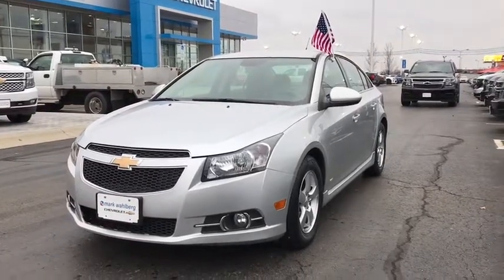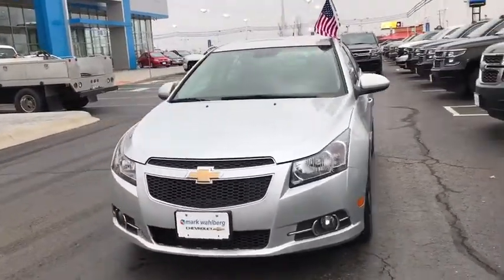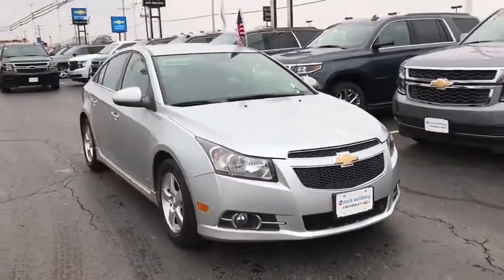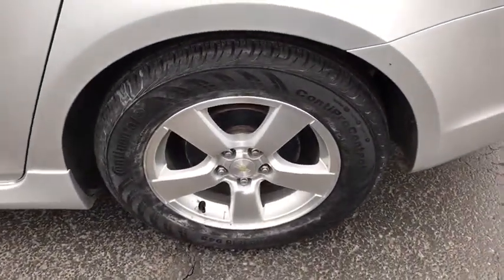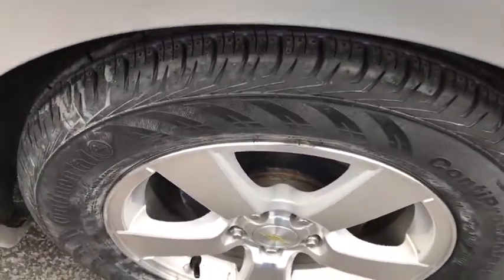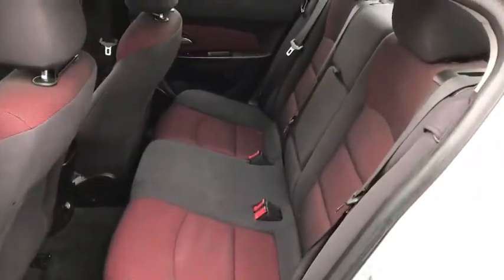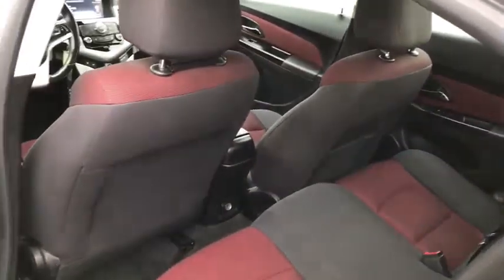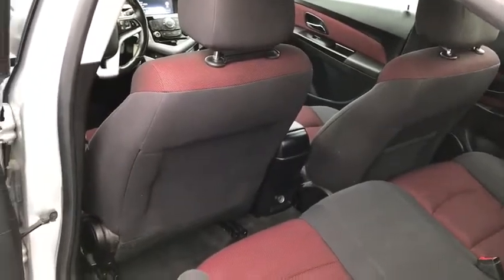2013 Chevrolet Cruze Columbus, London, Springfield, Hilliard, Dublin, OH PCR676341A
Silver Ice Metallic U 2013 Chevrolet Cruze available in Columbus, Ohio at Mark Wahlberg Chevrolet. Servicing the London, Springfield, Hilliard, Dublin, OH area.

Chevrolet Cruze 2013 Silver Ice Metallic 4D Sedan ECOTEC 1.4L I4 SMPI DOHC Turbocharged VVTbrbrReviews:brbr  * Where some compacts feel light and flimsy, the 2013 Chevrolet Cruze exudes a feeling of solidity and strength. Those seeking maximum fuel economy will likely be impressed by the Eco model's 42-mpg EPA highway figure. Source: KBB.combr  * Handsome interior design; Eco model's high fuel economy; useful electronics interface; secure handling; top safety scores; big trunk. Source: EdmundsbrbrbrPURE PRICED FOR A QUICK SALE! All vehicles come with a complete safety inspection, full detail, 1 FREE OIL CHANGE, free 100 point inspection, FREE TANK OF GAS with delivery of this vehicle. Price does not include tax, title, and license or dealer fee. Vehicle located at Mark Wahlberg Chevrolet. INTERESTED, BUT NOT READY YET? That is okay... we never want to rush you at Mark Wahlberg Chevrolet. SAVE THIS VEHICLE to your MyAutoTrader. You will be updated of any future price savings and specials. It is real simple... Click SAVE THIS CAR above the main vehicle photo on the right or look for the star. SIGNING UP IS FREE: At the top right corner of this page, LOOK for the MyAutoTrader logo. Click SIGN UP and you are in...YOU CAN THANK US LATER, BY BUYING YOUR NEXT VEHICLE AT MARK WAHLBERG CHEVROLET!brbrAwards:br  * 2013 IIHS Top Safety Pick